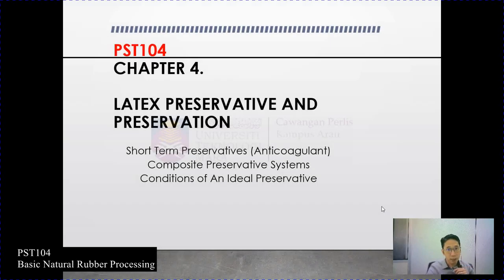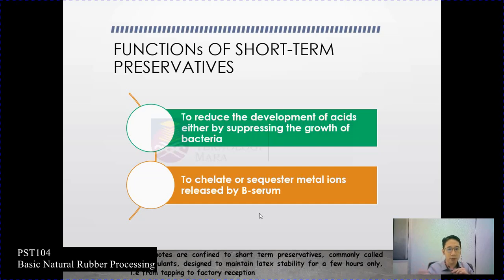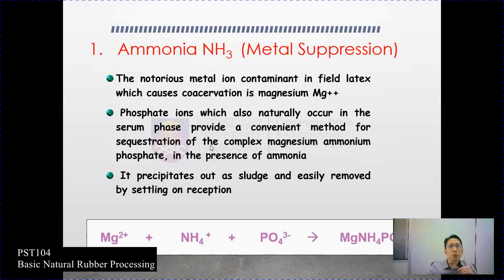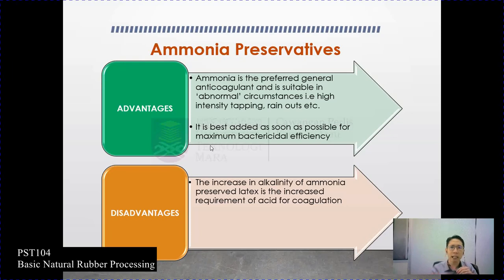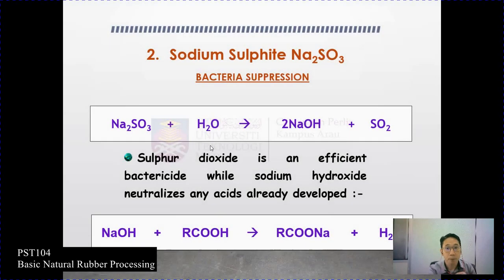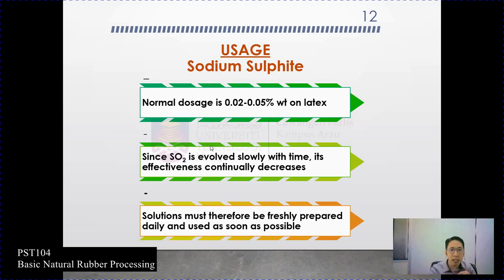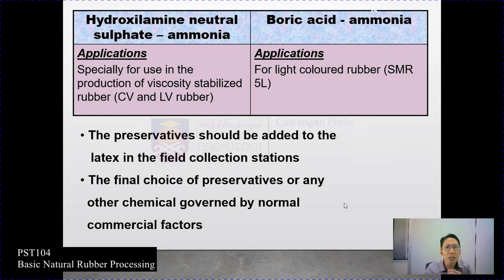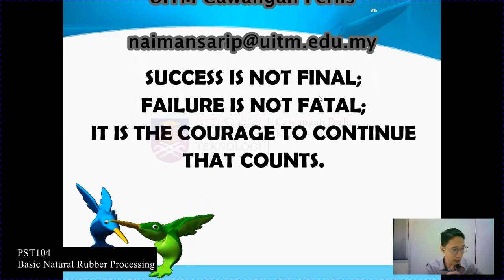Chapter 4 - LATEX PRESERVATIVE AND PRESERVATION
1. To discuss the functions of  latex preservatives
2. To explain  all types of  NR latex preservative systems
3. To differentiate between conventional preservatives and composite preservative systems
4. To list the requirements of an ideal  NR latex preservatives